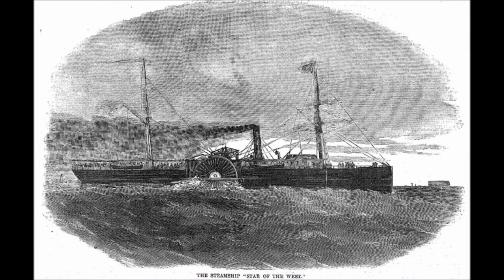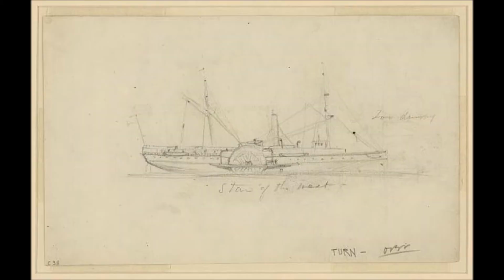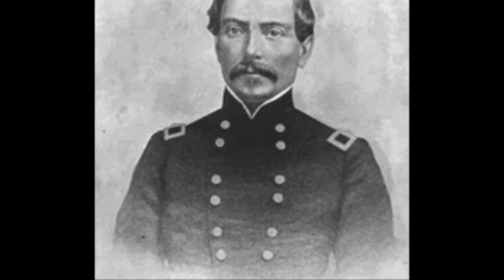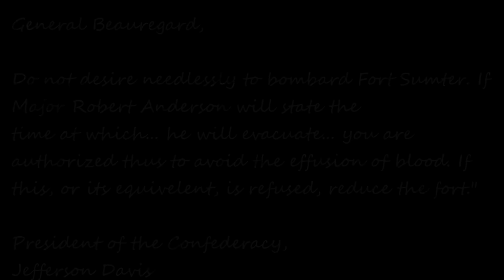Fort Sumter NHD Report 2011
done as a report for U.S, history honors